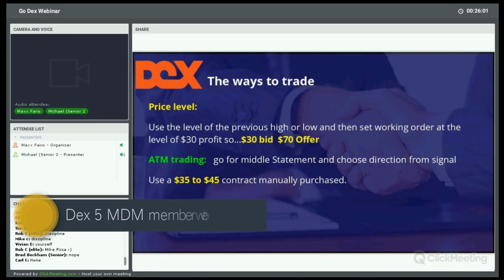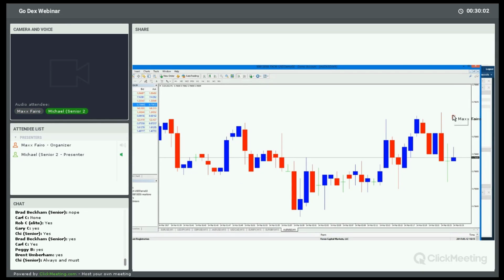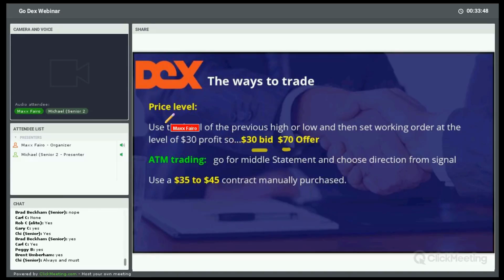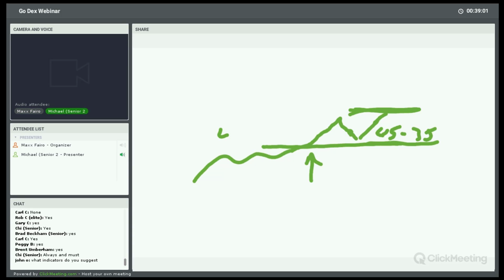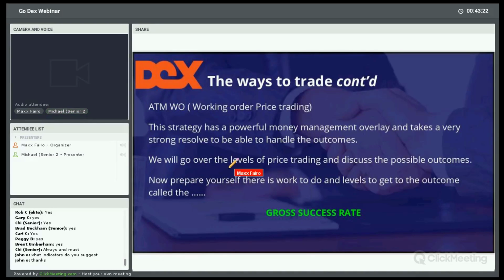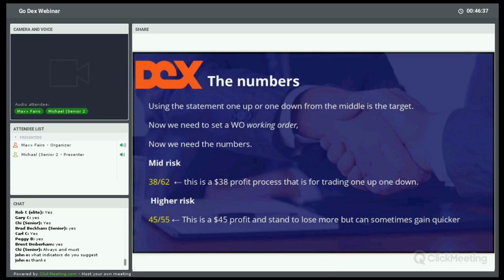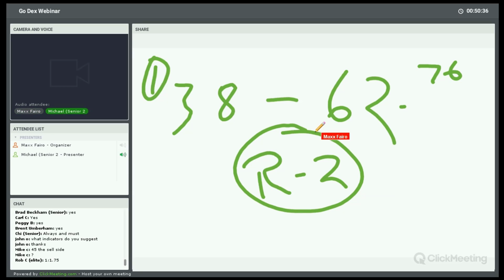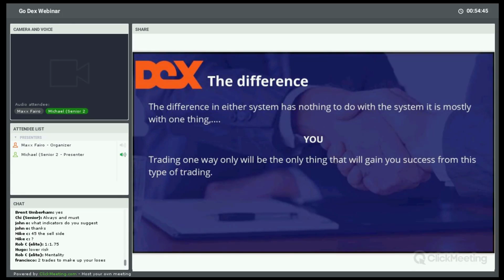5 min mdm webinar Way to take this Trade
Register for the Next Live Trading Webinar